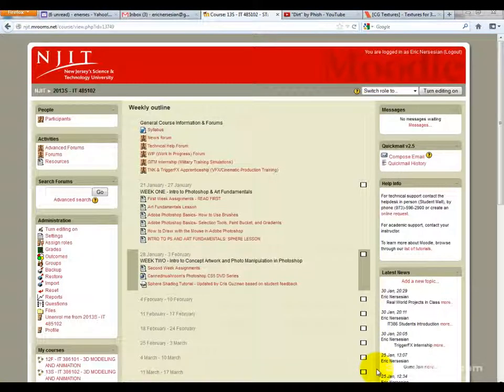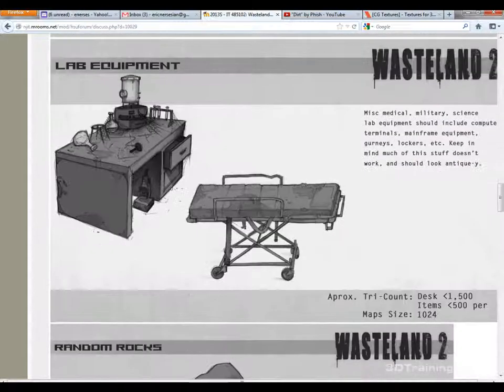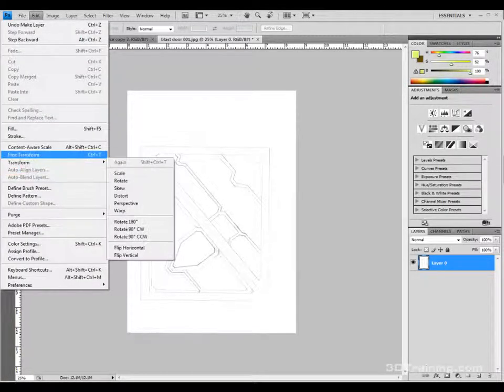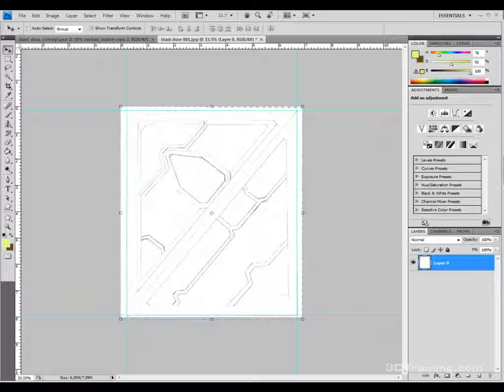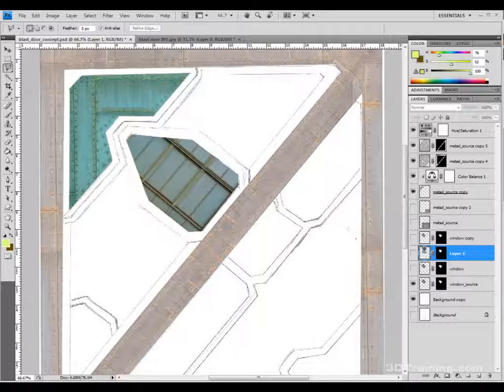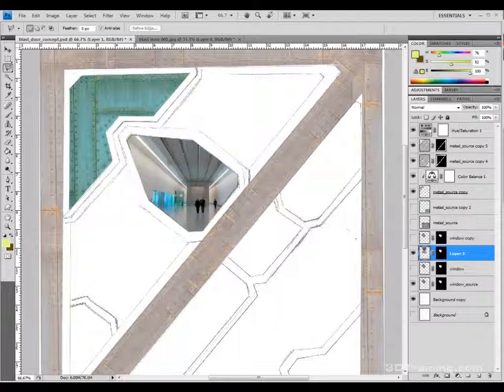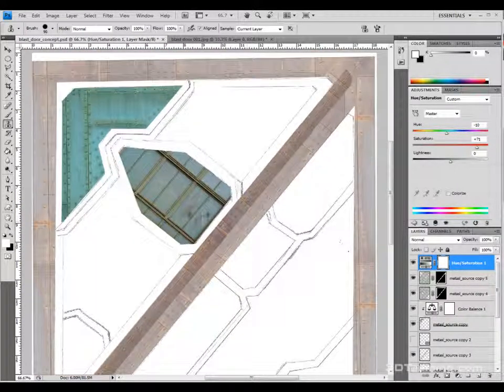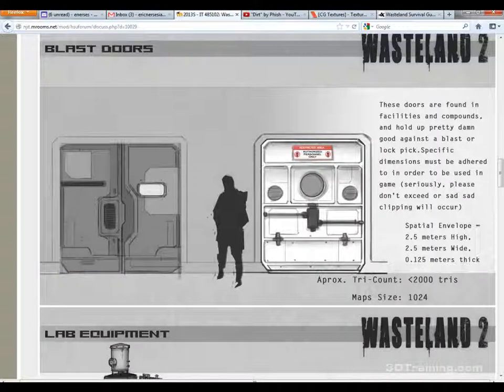Basics of Concept Art for Game Props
A class lecture on "Basics of Concept Art for Game Props".